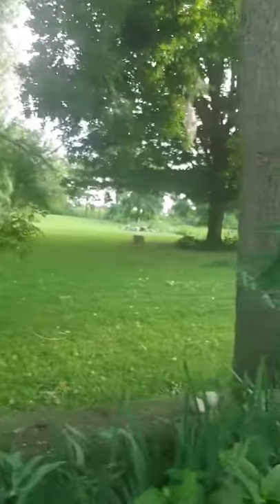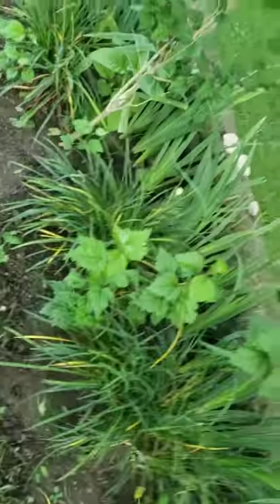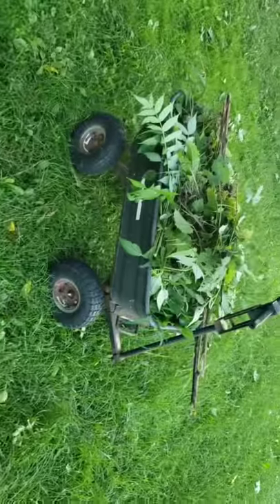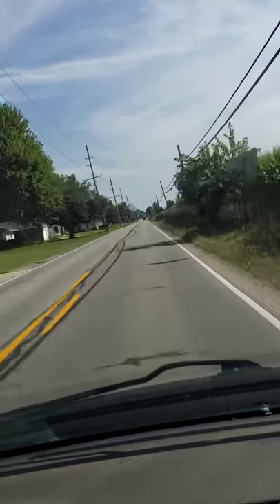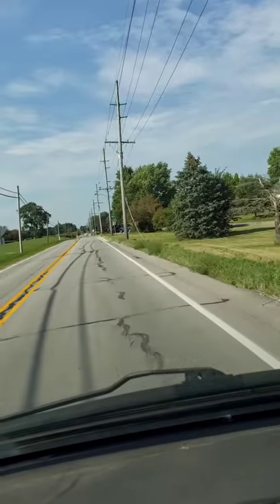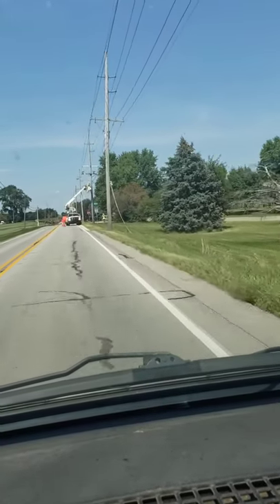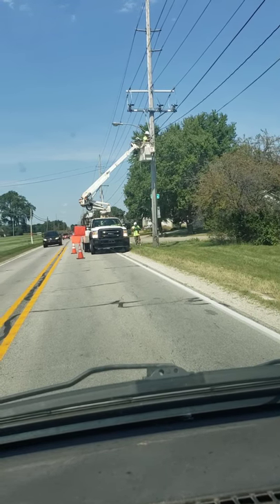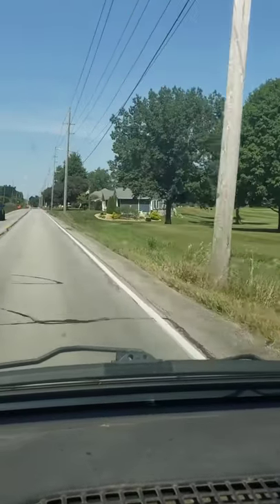Big tree still on lines days after